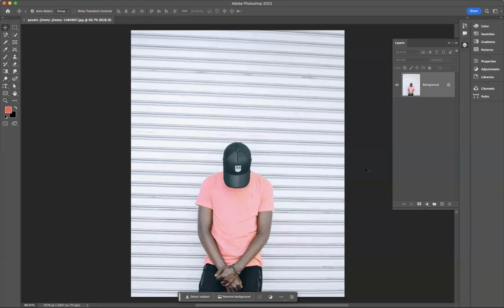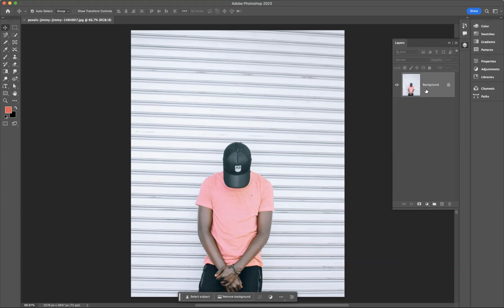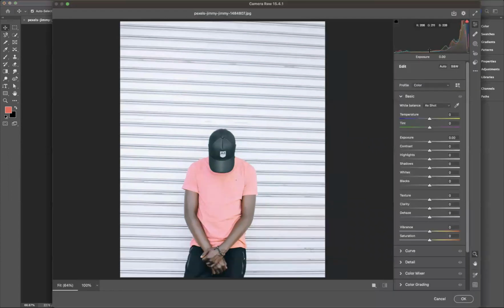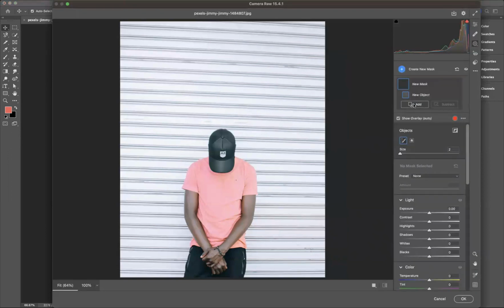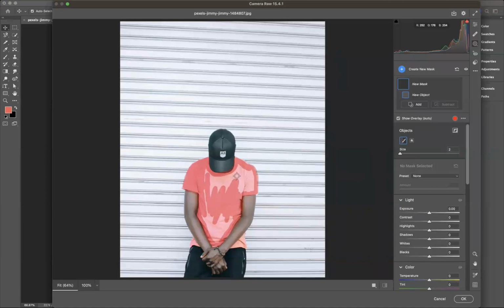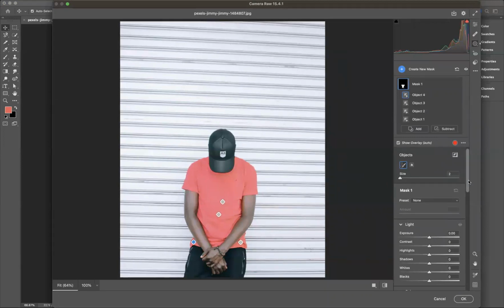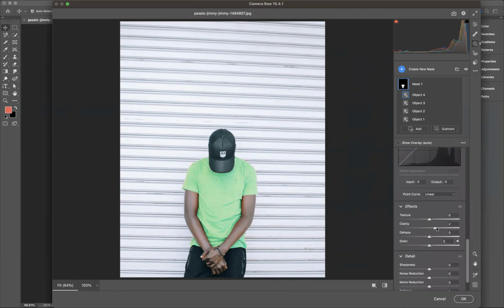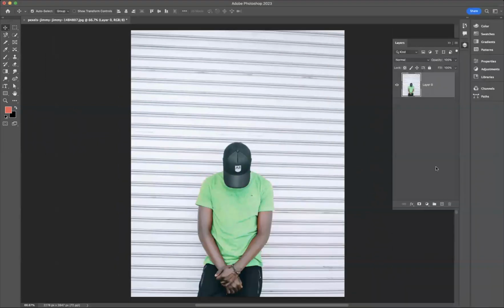Hidden Trick change colour - Adobe Photoshop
Learn Adobe Photoshop from home

Why Photoshop is an essential tool
Photoshop has become an essential tool in today's digital world, and its significance cannot be overstated. Whether you are a professional photographer, graphic designer, or just an enthusiastic Instagrammer, Photoshop offers a multitude of powerful features that can transform ordinary images into stunning works of art. Its ability to manipulate and enhance photos is unmatched, giving users endless possibilities for creative expression.

One of the key advantages of using Photoshop is its versatility. From retouching imperfections to adjusting colours and lighting, Photoshop allows users to make precise edits that can completely alter the mood and atmosphere of an image. Additionally, its extensive range of filters and effects provides endless options for experimentation and creativity. Whether you want to create a vintage-style photograph or add a dreamy haze to your landscape shots, Photoshop gives you the tools needed to bring your vision to life.

Navigating the Photoshop workspace
One of the first hurdles when starting to use Photoshop is learning how to navigate its workspace. With a myriad of tools, panels, and options scattered across the screen, it can be overwhelming for beginners. However, once you become familiar with the layout and organisation, you'll find that navigating the Photoshop workspace becomes second nature.

Firstly, take some time to customise your workspace to fit your needs. Photoshop allows you to arrange and group panels according to your preference. By selecting Window in the top menu bar, you can access various preset workspaces or create your own customised setup. This way, you can have the tools and panels that are most frequently used within easy reach.

Another helpful feature of Photoshop is the ability to instantly switch between multiple documents without cluttering up your screen real estate. Holding down Ctrl (Cmd on Mac) + Tab will open a document switcher interface that displays thumbnails of all open files. Simply release both keys when your desired document is highlighted to switch over quickly.

When working on intricate projects with numerous layers and adjustments stacked upon each other, it helps to utilize precise navigation methods within Photoshop. Zooming in or out can be done by pressing Ctrl (Cmd on Mac) + plus or minus sign on your keyboard respectively; alternatively, holding down Alt (Option on Mac) while scrolling up or down with a mouse wheel also achieves this effect. Using these shortcuts saves valuable time compared to fumbling around with menus and icons for zooming in manually.

Keyboard shortcuts:  Time-saving tricks for efficient editing
Keyboard shortcuts are an essential tool for efficient editing in Photoshop. They allow you to seamlessly navigate through the software, saving you time and effort. For example, pressing B on your keyboard instantly activates the Brush Tool, while pressing E switches to the Eraser Tool. These shortcuts eliminate the need to constantly switch between tools using your mouse or touchpad, enabling a smoother and more uninterrupted workflow.

By embracing these time-saving tricks of using keyboard shortcuts in Photoshop, editors can streamline their workflows and achieve impressive results efficiently. Incorporating these techniques into everyday practices helps optimise productivity while fostering creativity – a winning combination for any editor looking to take their skills to new heights. So go ahead, try out these invaluable shortcuts today and unlock the full potential of Adobe Photoshop!

Layers and masks: Mastering the art of non-destructive editing
Layers and masks are essential tools in Photoshop that allow you to perform non-destructive editing. With layers, you can work on different elements of your image separately, making adjustments to each layer without affecting the others. This gives you the freedom to experiment and make changes without worrying about losing any important details.

Masks, on the other hand, are like virtual stencils that allow you to selectively apply or remove edits from specific parts of an image. They give you precise control over where your adjustments are visible and provide a seamless way to blend different elements together. By using masks intelligently, you can enhance certain areas while keeping others untouched or create stunning composite images by seamlessly combining multiple photos.

Mastering the art of non-destructive editing with layers and masks not only allows for more creative possibilities but also saves time and effort in the long run. Instead of starting from scratch if something goes wrong during the editing process, you can simply tweak or remove a specific adjustment layer or mask.